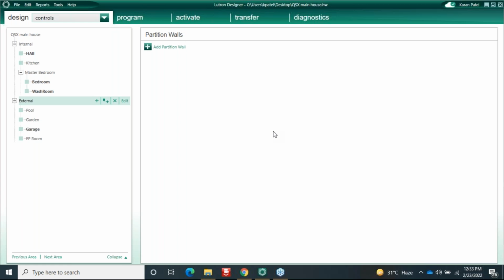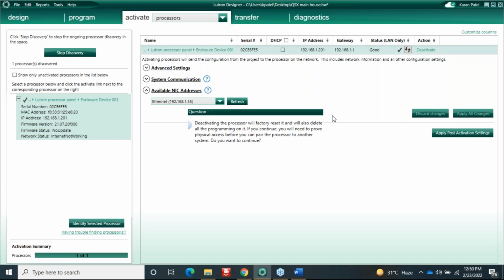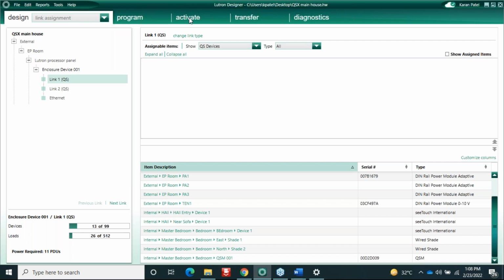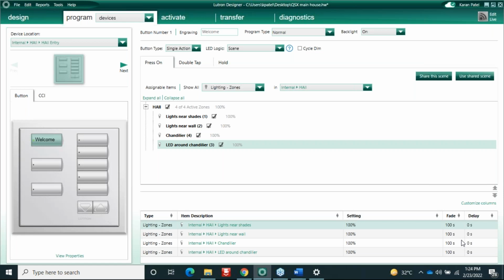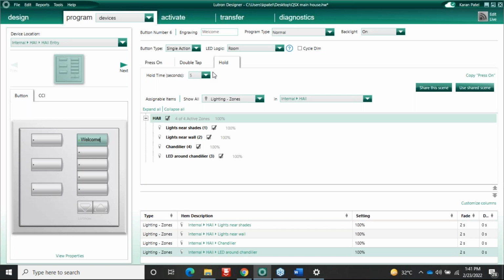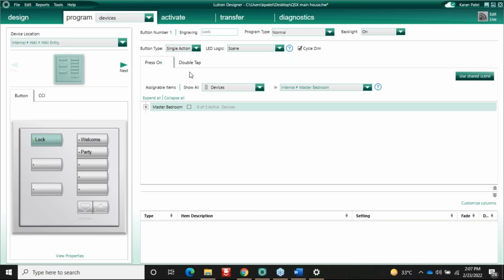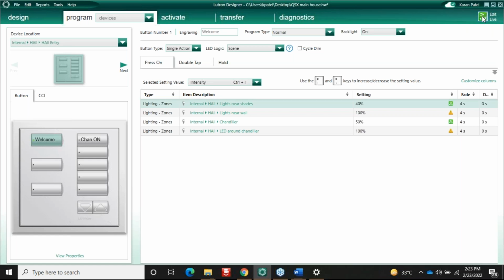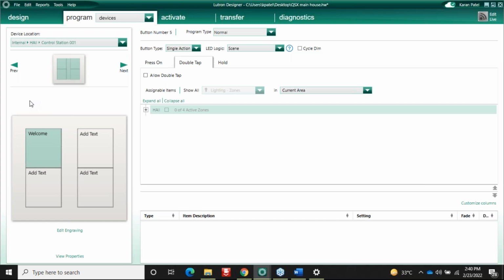Lutron software configuration part-3